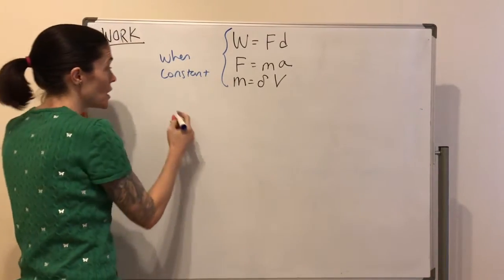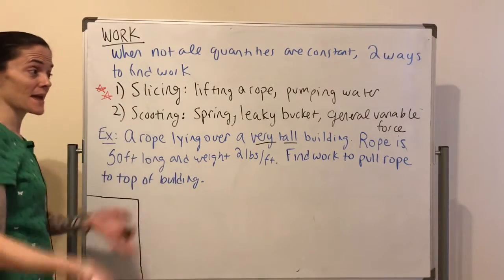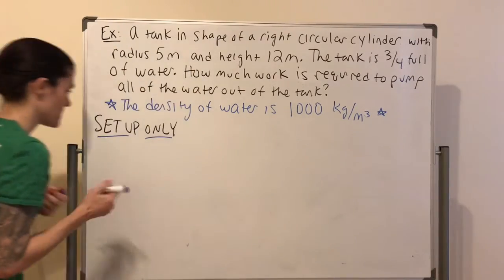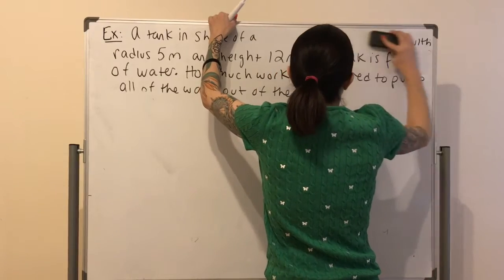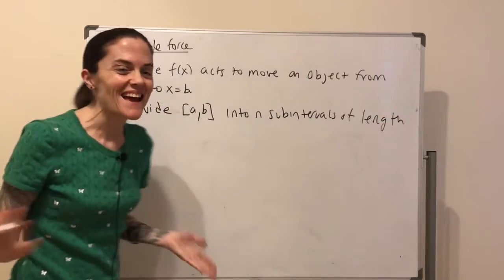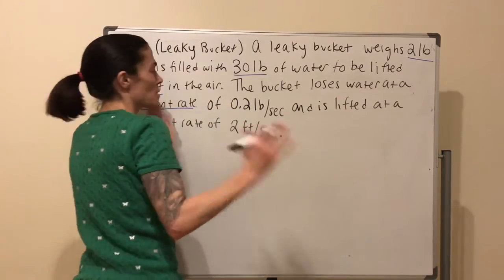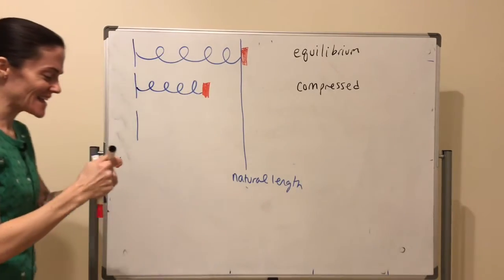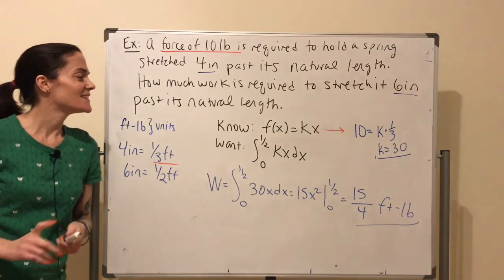Calculus II: Work (Full lecture)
Using the definite integral to calculate work.  I think of work problems in two types: slicing and scooting.
You can jump to scooting here: 40:13